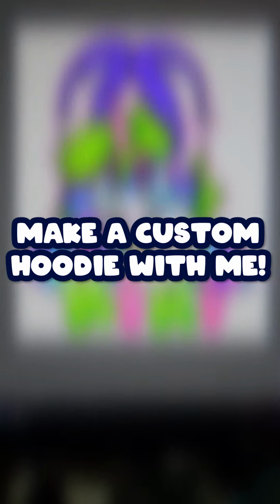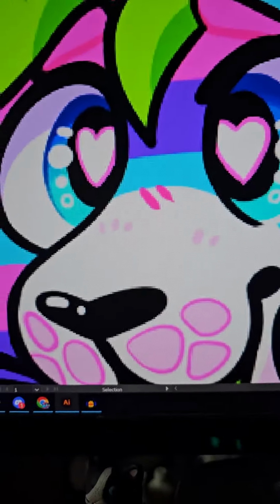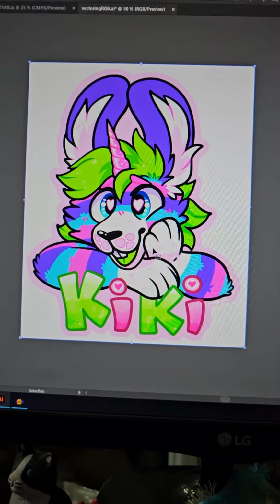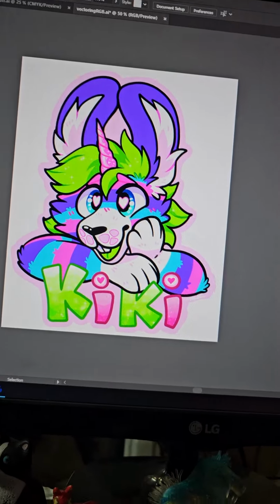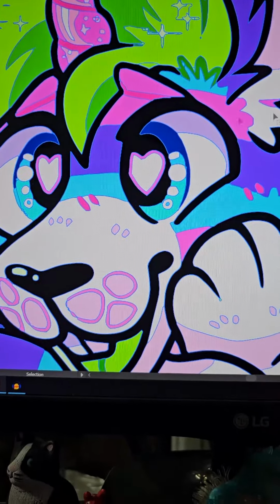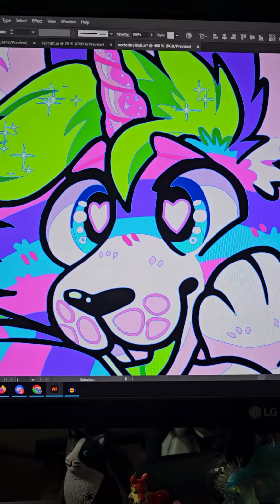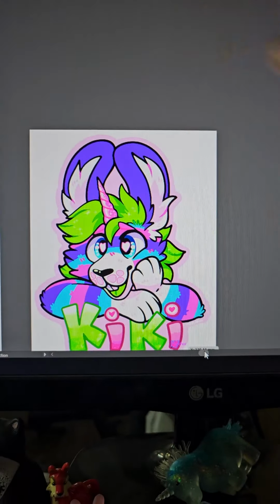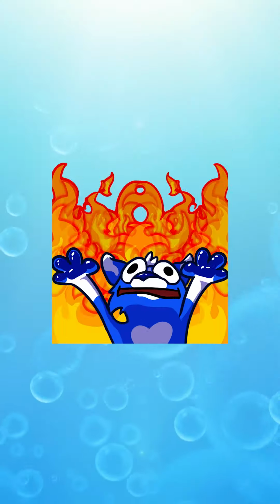What the heck is a vector?? [Make an order with me #3]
I would have uploaded this to YouTube shorts buuuuut it's too long, so seeing how a short vertical vid goes as a normal upload 👀